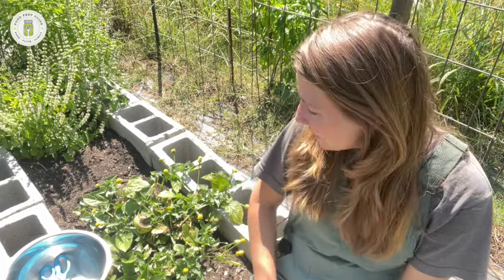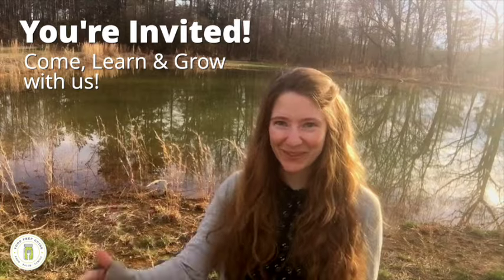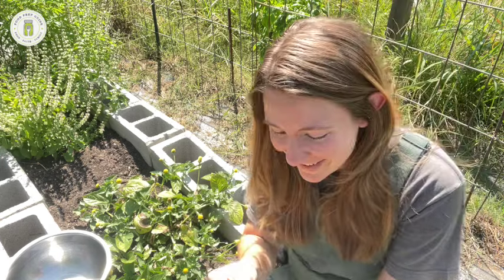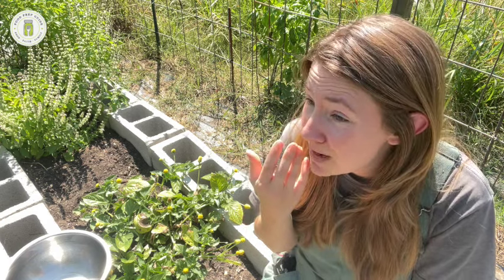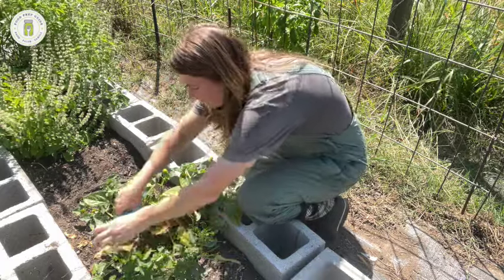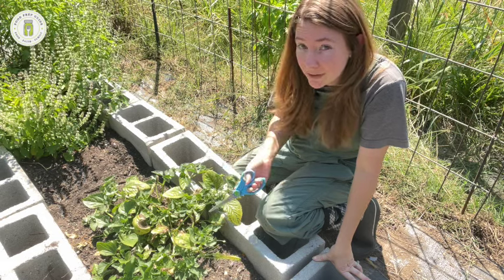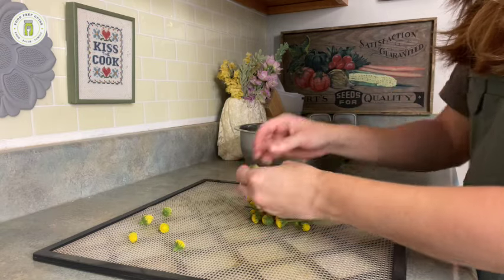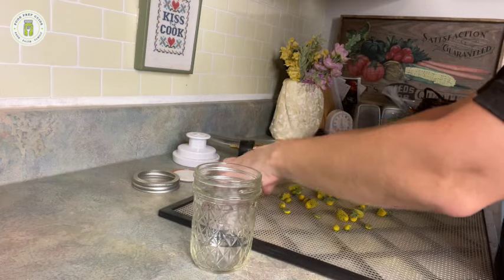Harvest & Preserve Toothache Plant | Was NOT Prepared for This! 🦷🦷🦷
✅ Excalibur Dehydrator

🥬 FREE GARDEN PRINTABLE! 🥬

Do you dream of filling your pantry with homegrown staples—at a fraction of what you would pay at the grocery store?

Easily identify what (and how much) to plant to make it happen!

Get the FREE garden planning printable—Staples Garden: What to Plant for a Year: